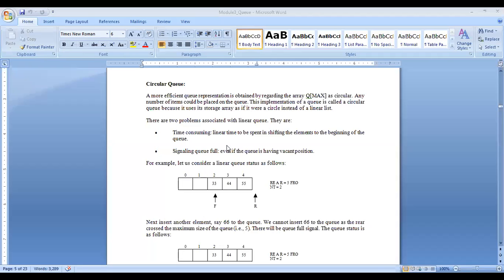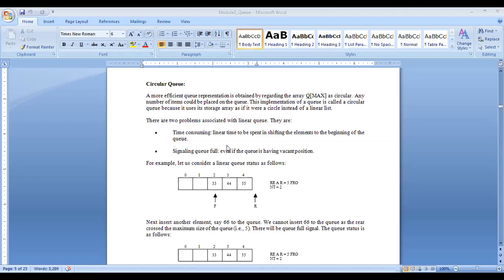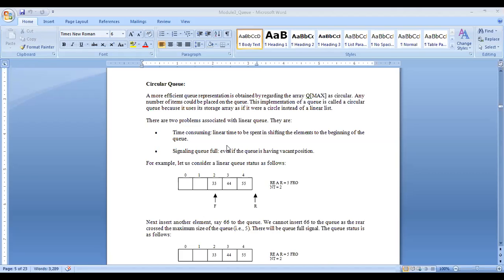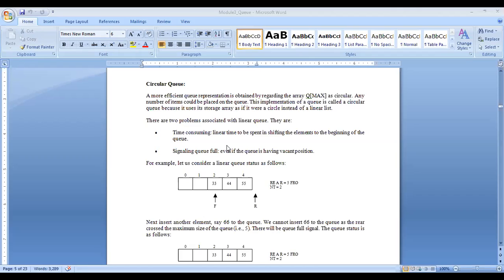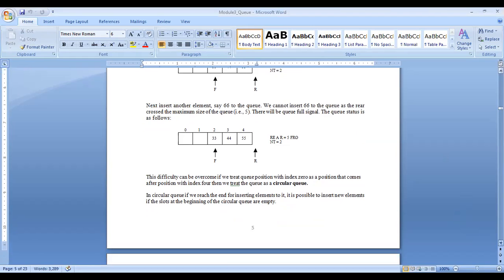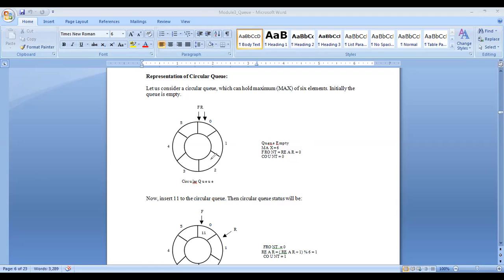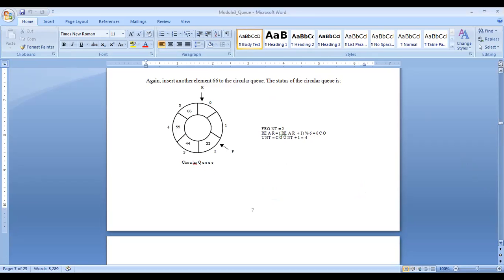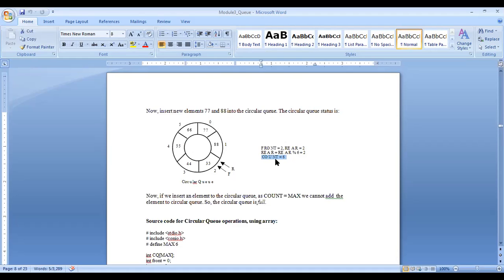18MCA21-Module 3-Circular Queue